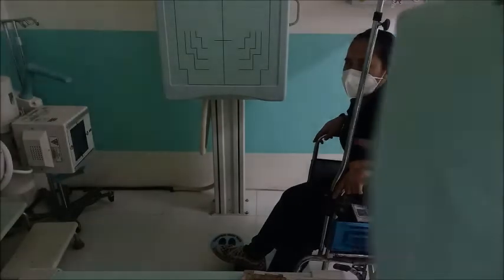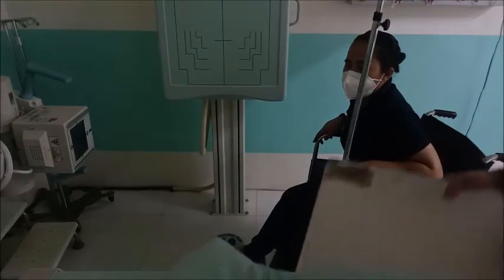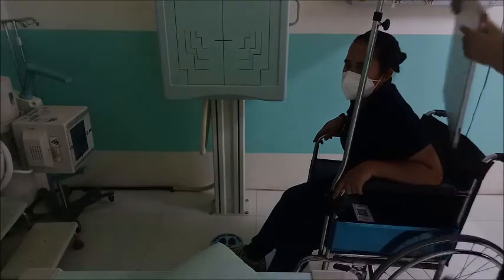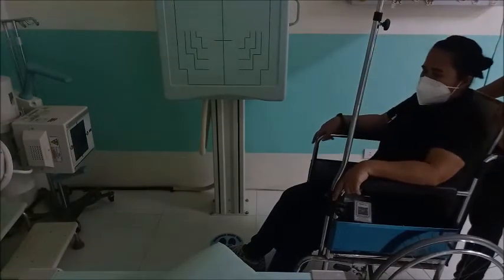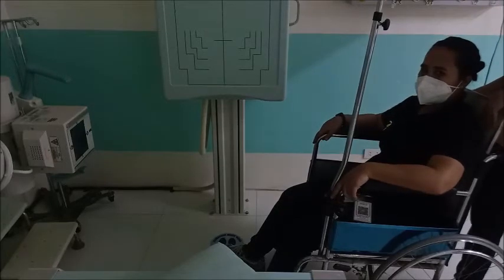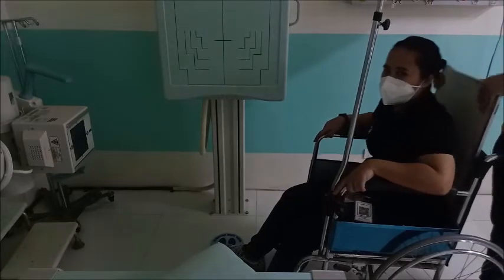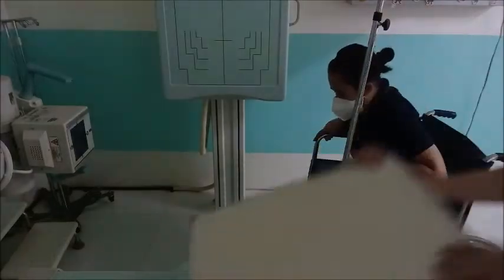Chest Radiography 2